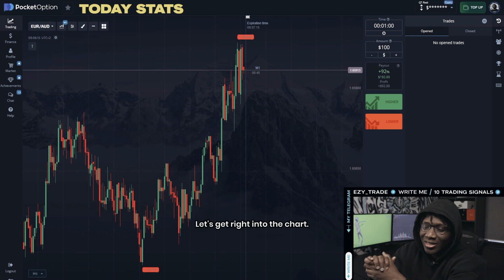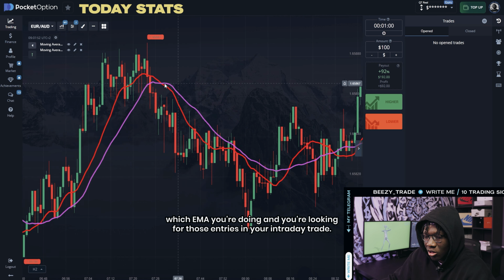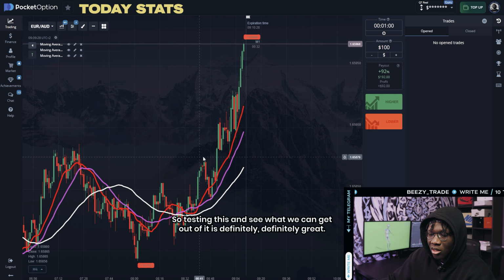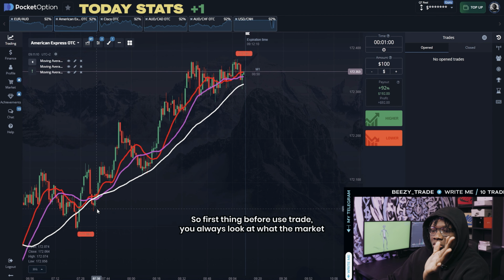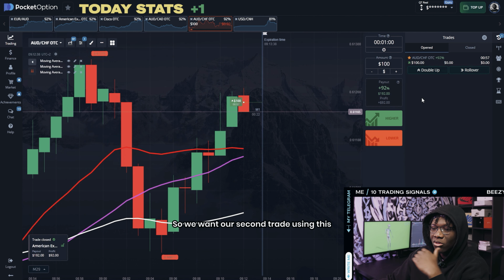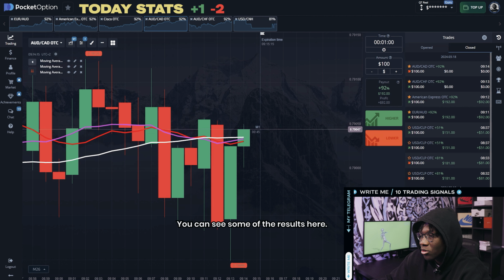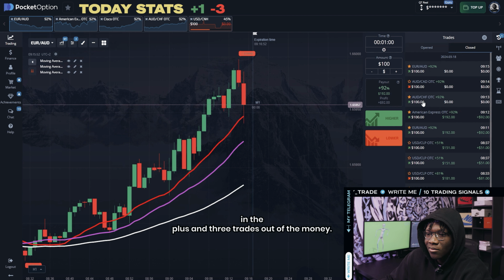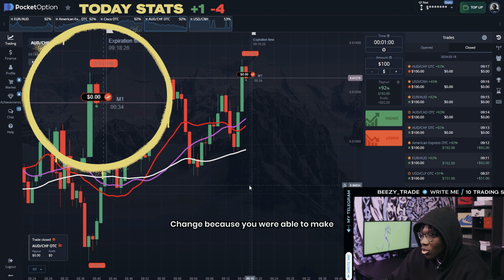POCKET OPTION Trading: 3 Moving Average Crossover Strategy Tested Live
(also in my comment)

Today, I’m testing the 3 Moving Average Crossover Strategy on a real POCKET OPTION account. This POCKET OPTION strategy is popular among beginners in binary options trading, but does it actually work? I’ll take multiple trades using this method and analyze the results. Will it be profitable, or is it just another unreliable binary options strategy? Watch till the end to see how it performs!